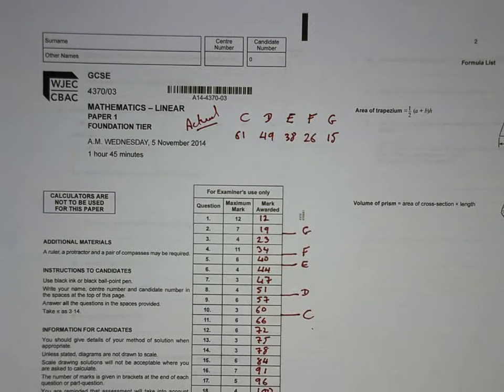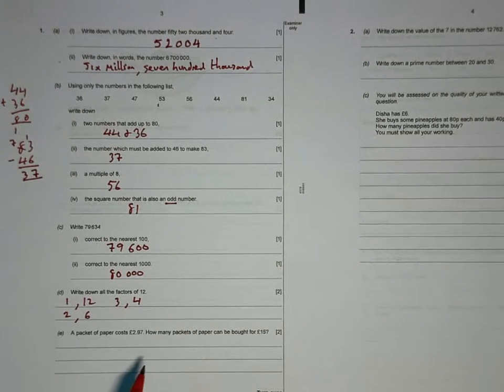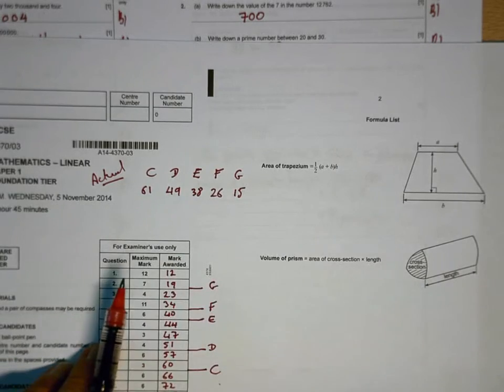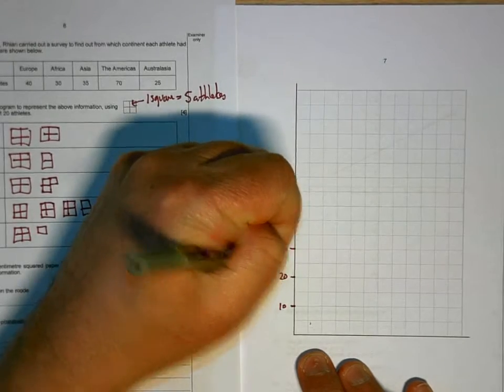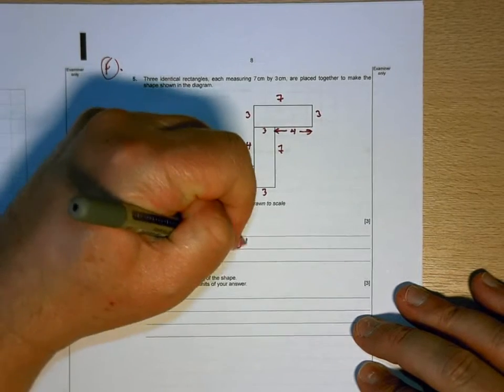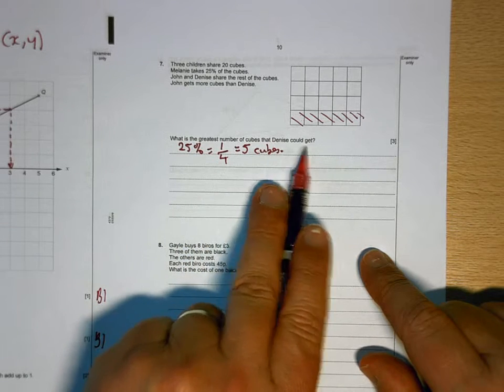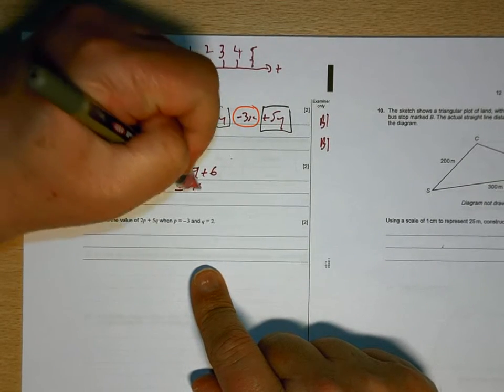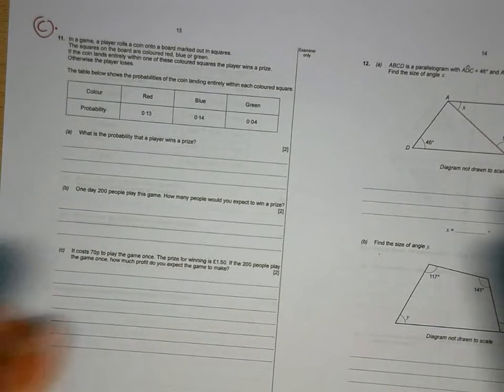FP1 Nov 14 Qs 1 to 10